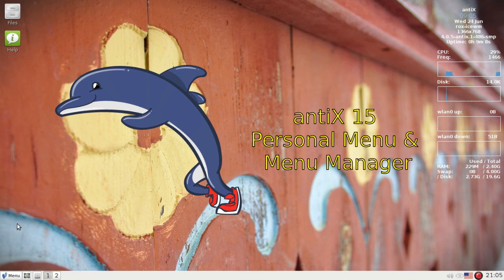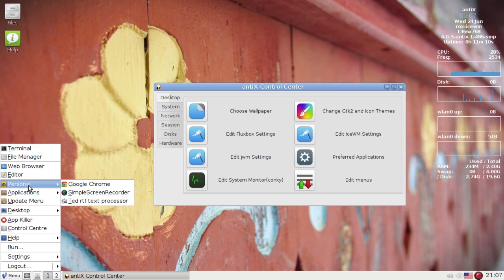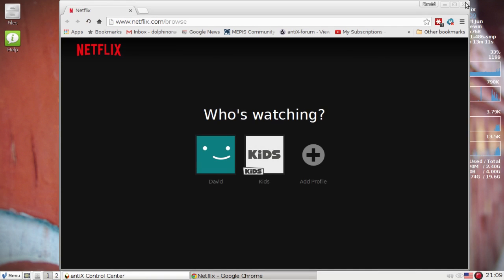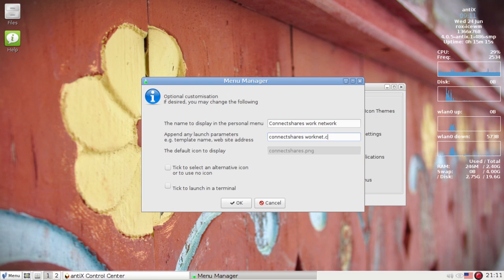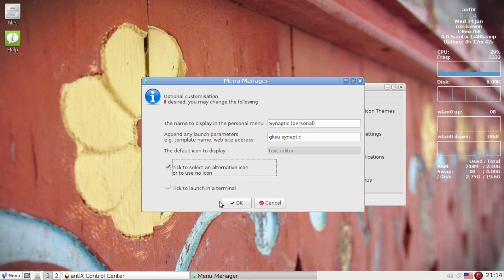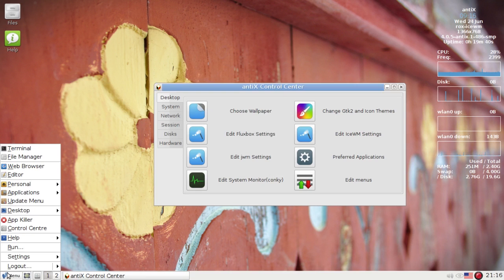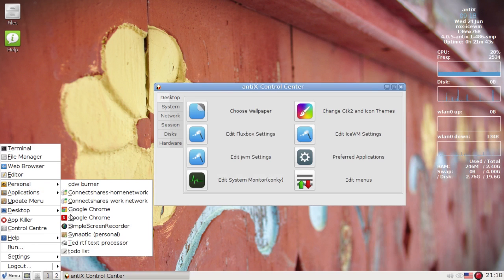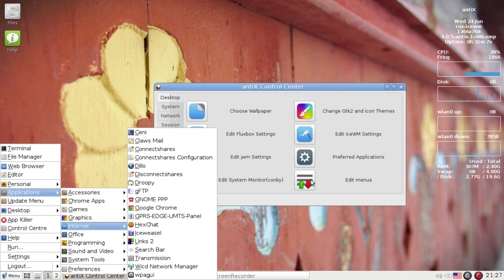antiX 15 - Personal Menu & Menu Manager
Showing off some ideas for how you might want to use the personal menu now available in antiX 15.  Also introducing the Menu Manager application.

d.o.